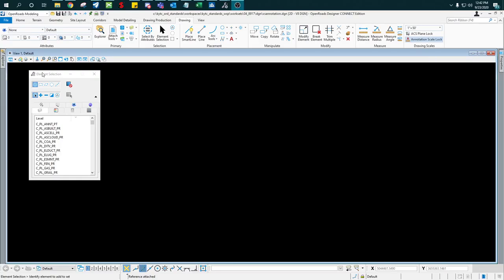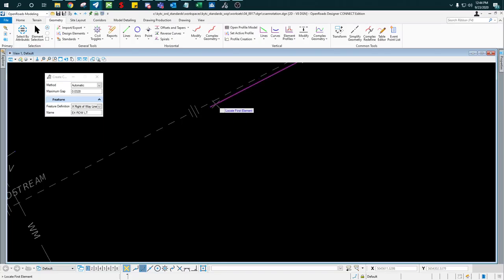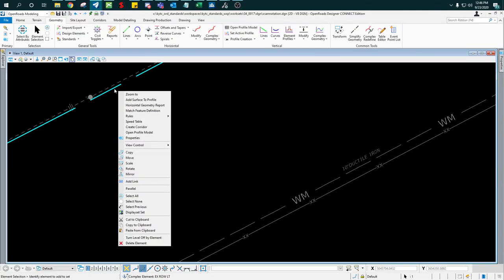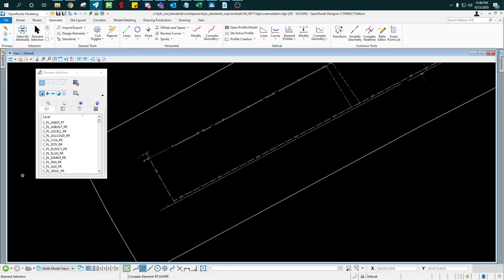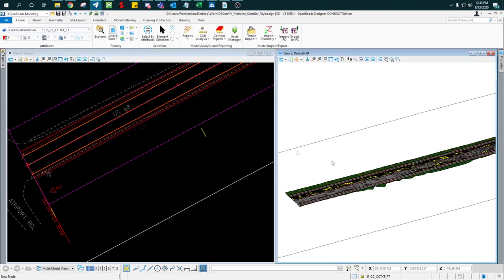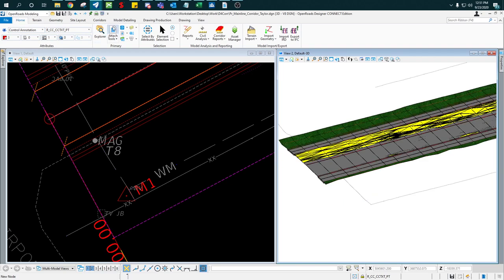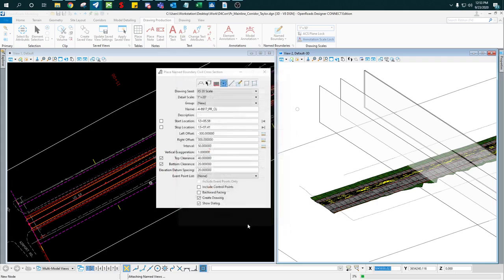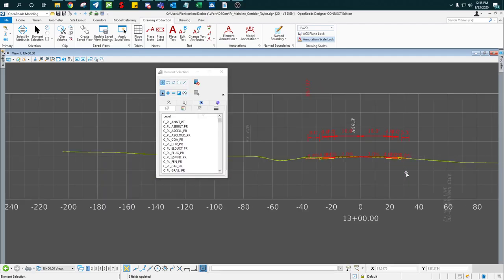OpenRoads Designer | Annotating Utilities Right of Way in Cross Sections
How to annotate Right of Way and Utilities in your cross-sections automatically.